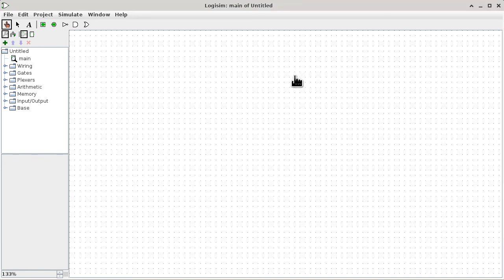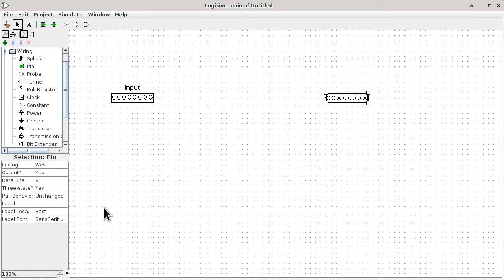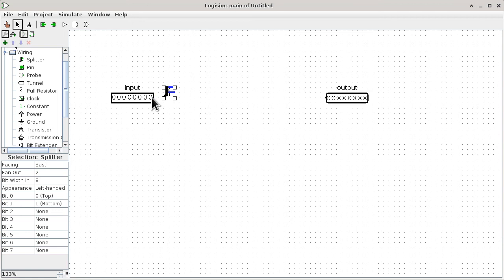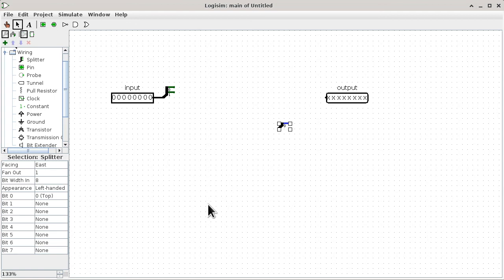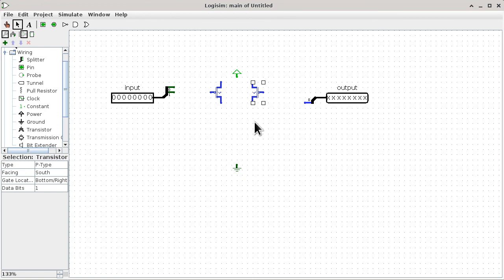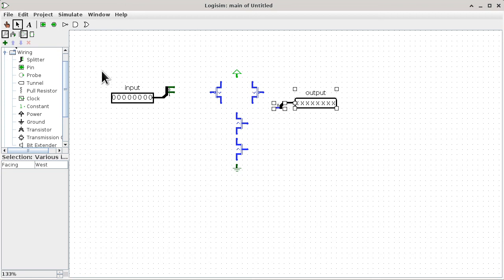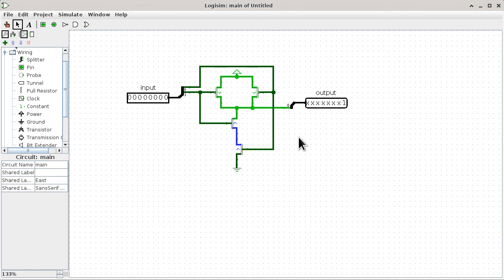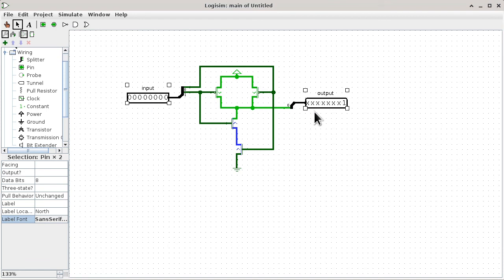20200605 CISP310 transistor circuit tutorial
How to use Logisim to make a circuit out of input/output pins, splitters, and transistors.